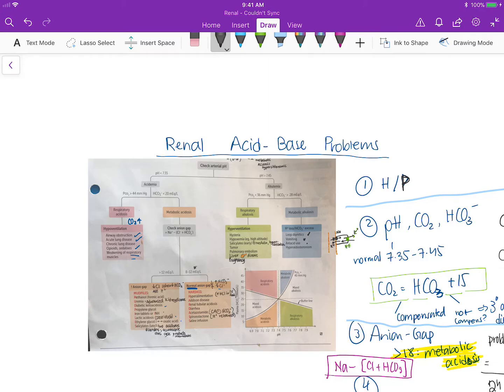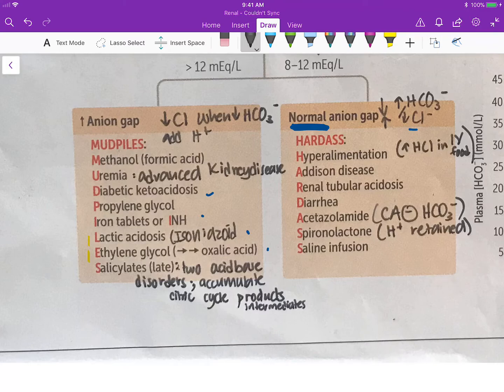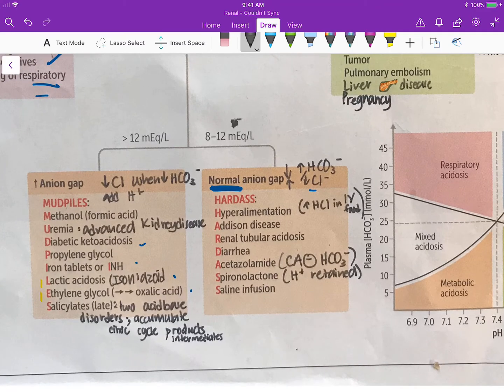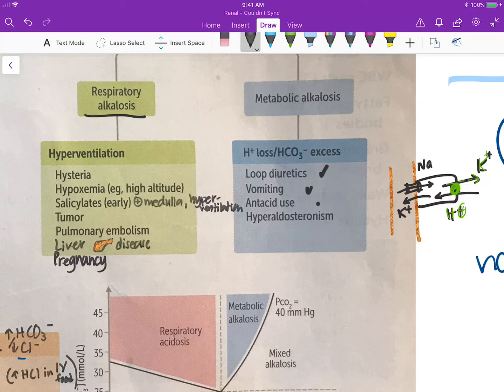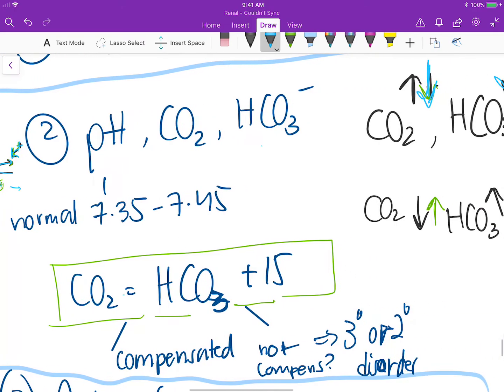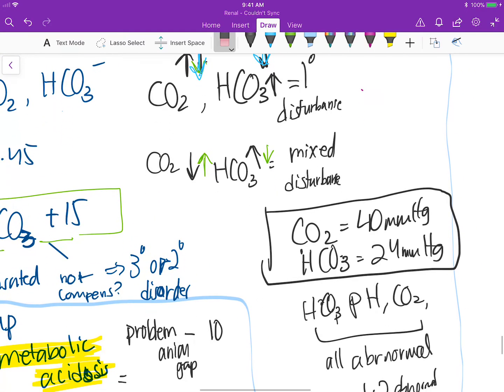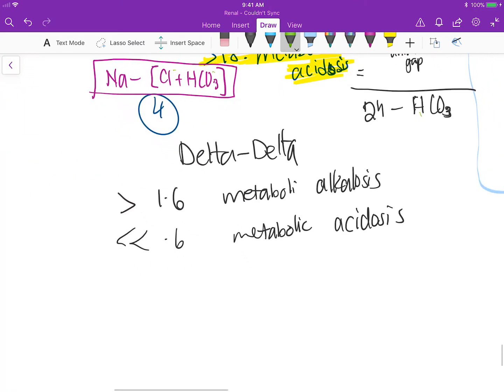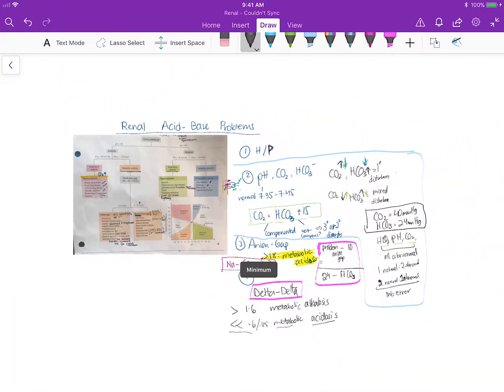Renal: Acid Base Problems : Quick and Easy Method